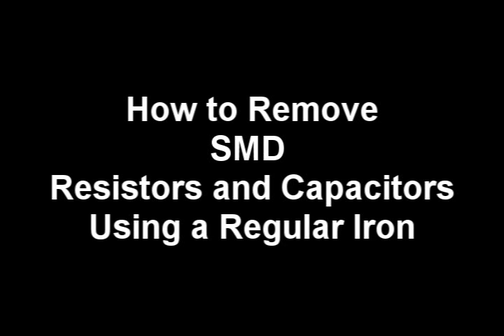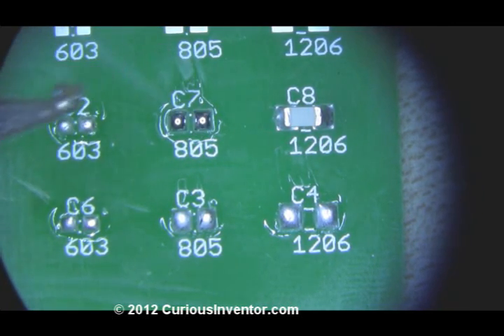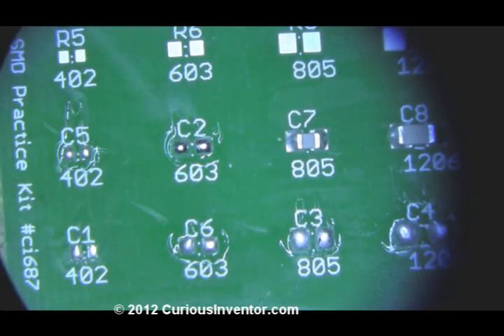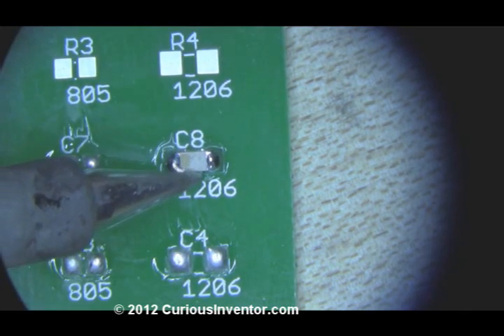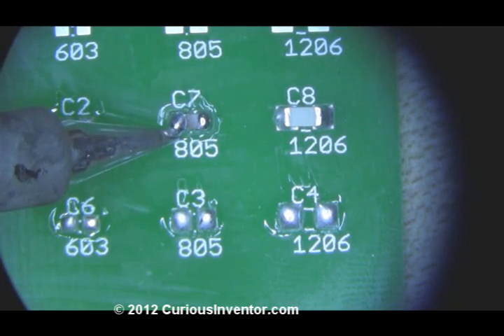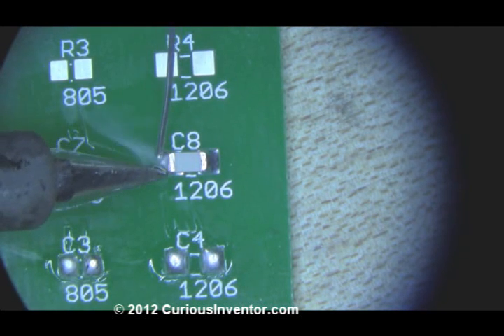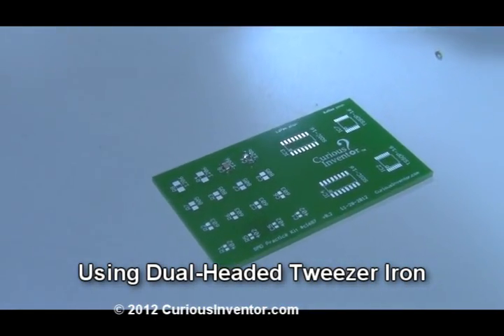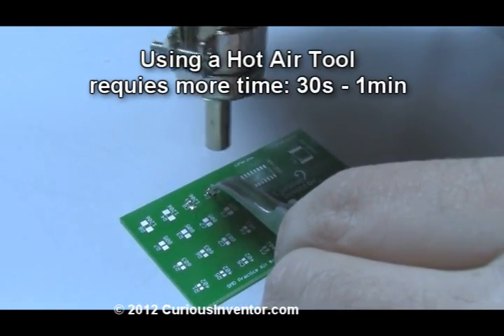How to Remove SMD Resistors & Capacitors Using a Regular Soldering Iron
Demonstrates how to quickly remove SMD components without special equipment. Also demonstrates how to use special tweezer irons. Recommended Products:
chipquik removal kit, lead free
rma flux pen
paste flux pen (gel is easier sometimes)
hakko tip cleaner
lead-free solder
lead-free solder: smaller qty
10x magnifying loupe
solder paste syringe lead-free